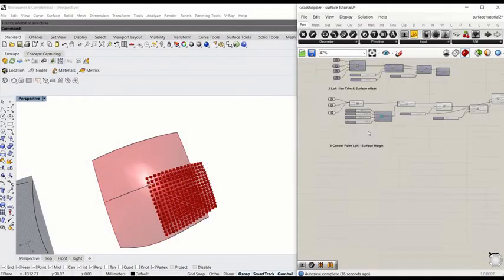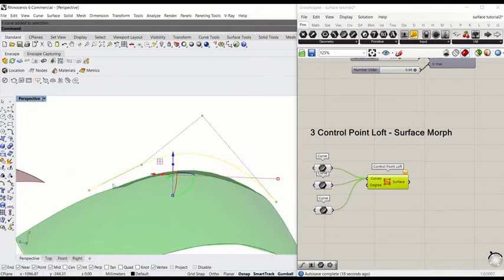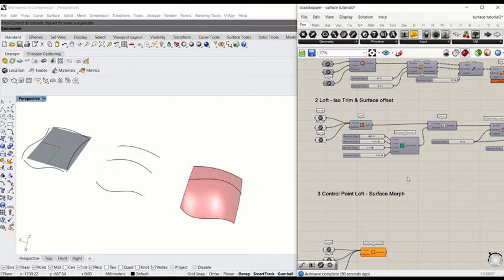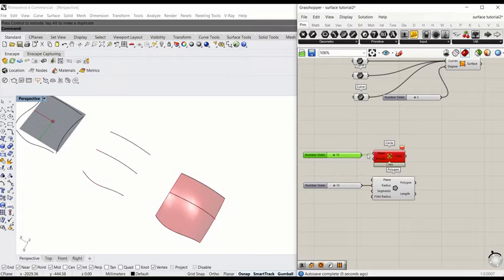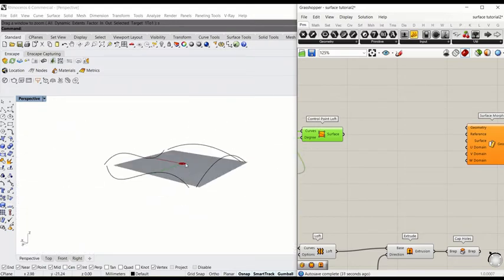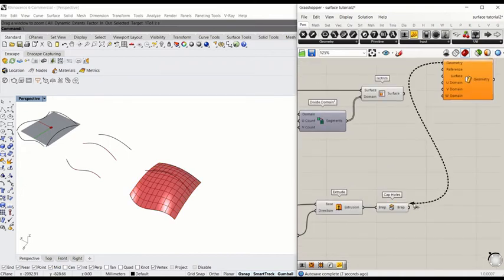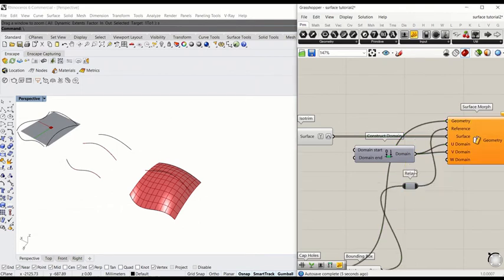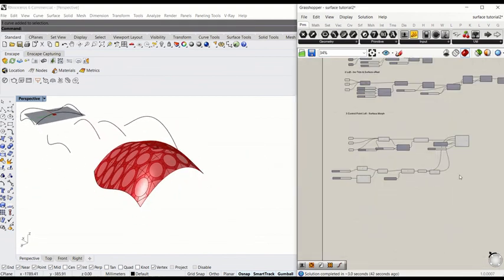Rhino Grasshopper FUNDAMENTAL series - 3. Surface - Part 3 Control Point Surface Hexagon Morph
In this grasshopper fundamental series, I will demonstrate how to create surfaces out of curves which are made in Rhino model space. This tutorial consists of three parts and each will show you how to apply 'divide surfaces', 'isotrim', 'offset surface', and surface Morph to different types of surface.

Part 3 - Control point surface to create a double curve surface, using Isotrim to define the grid division, and using surface morph to place 3D object along the surface.